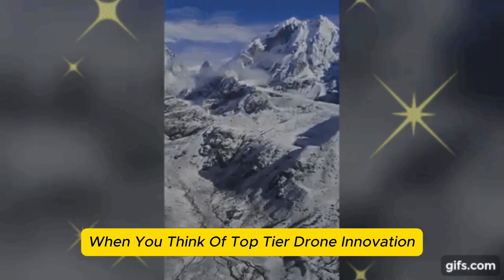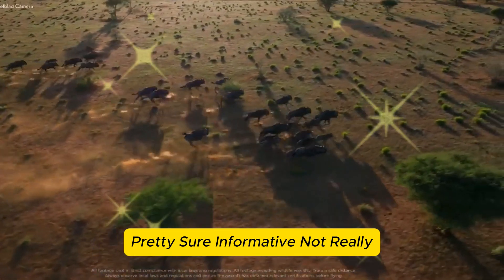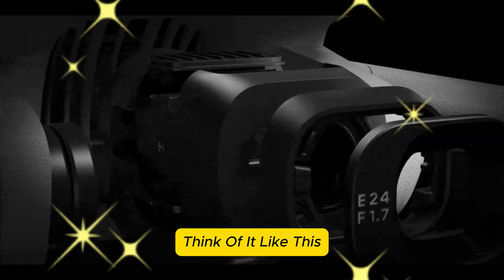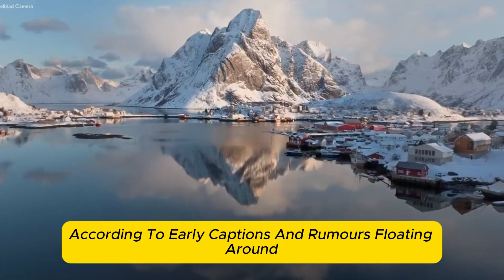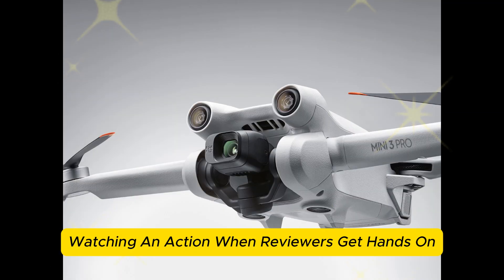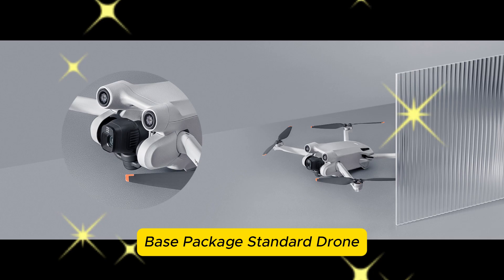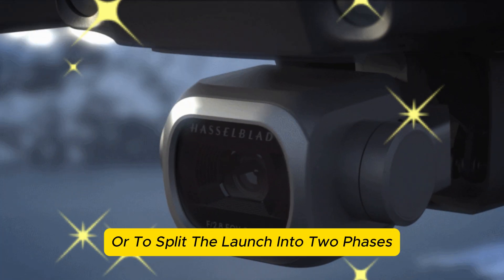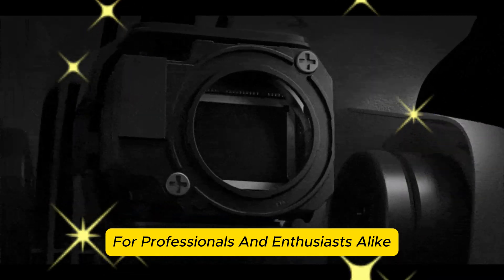NEXT LEVEL Drone Tech Has Finally Arrived with DJI Mavic 4 Pro!